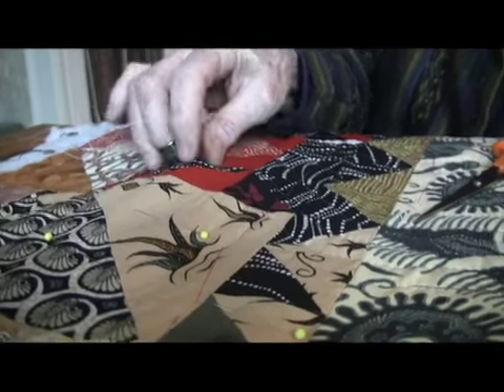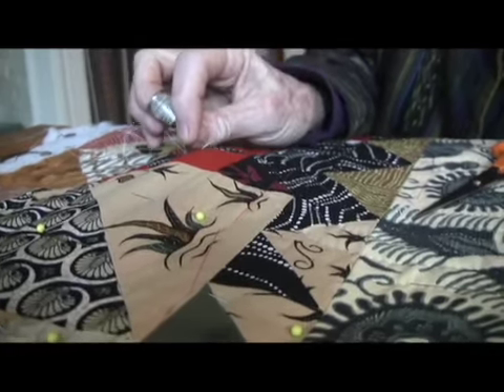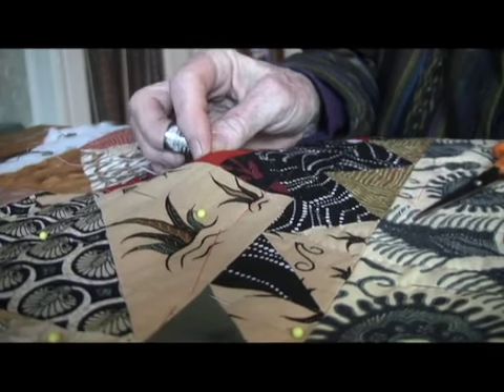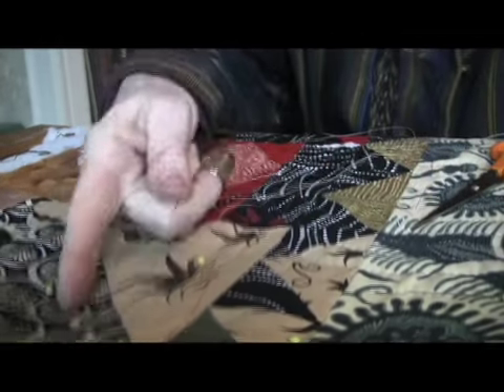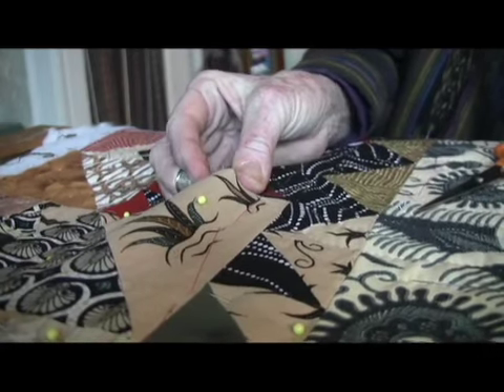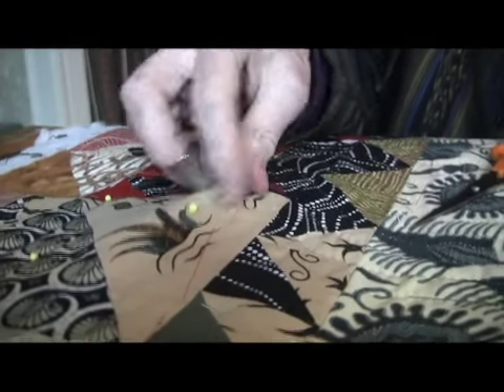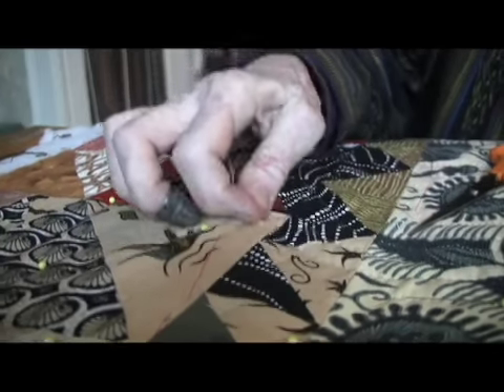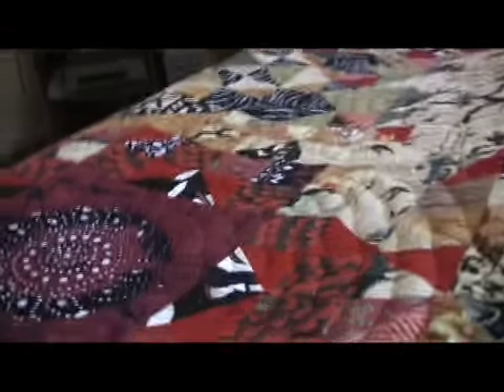Bali Quilt #12 Quilting on the Frame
First week's quilting